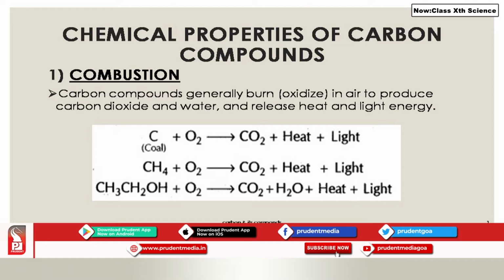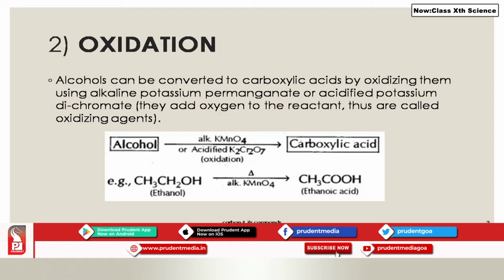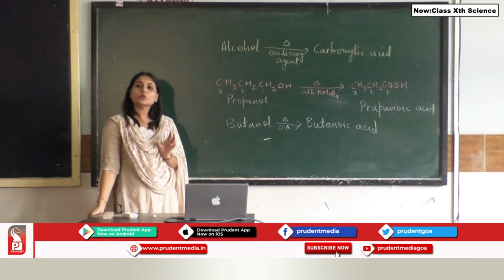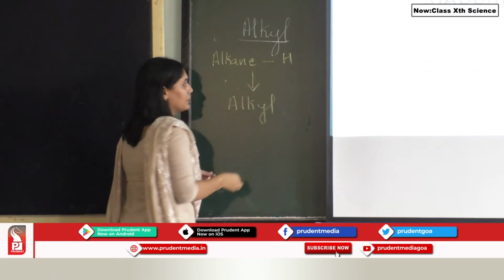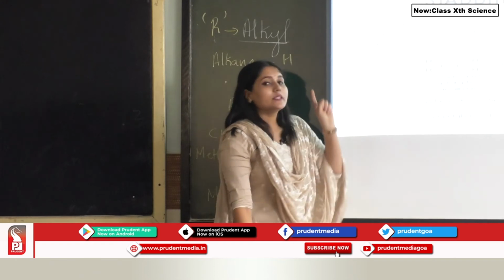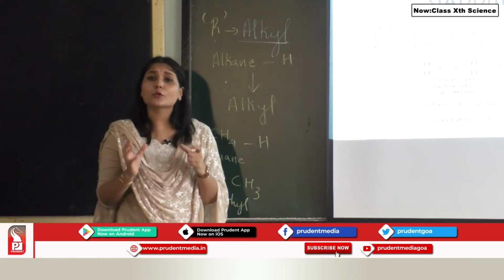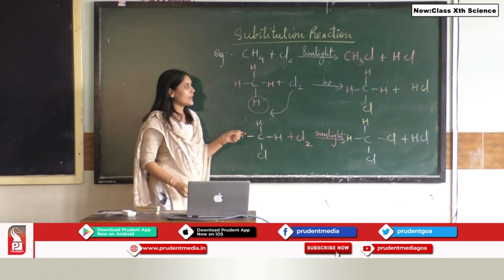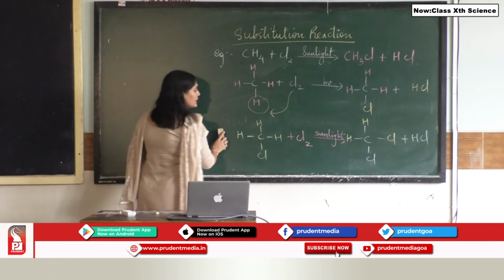Prudent Scholars | 10th Science | Carbon & Its Compounds | Part 3 | 18 Sept 20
Subject: Science
Name of the Teacher: Manisha K.C, Teacher
School :- Dr. K.B.Hedgewar High School Cujira
Chapter details: Carbon and its Compounds